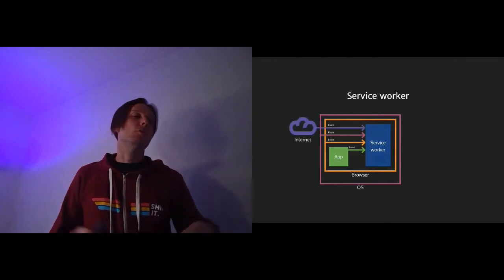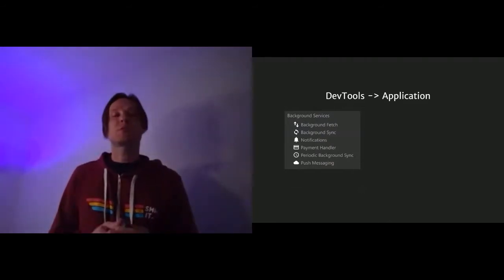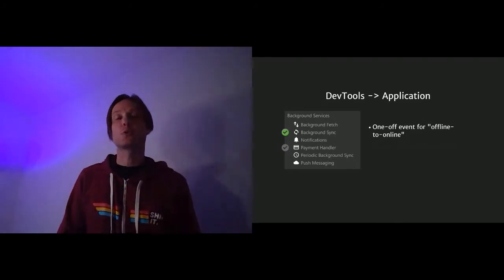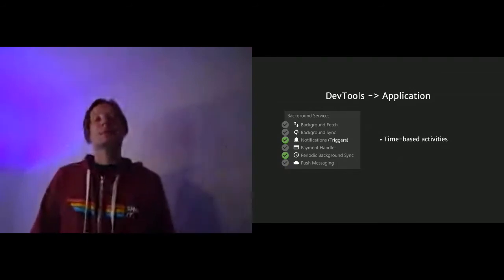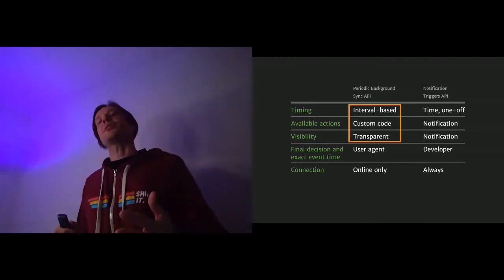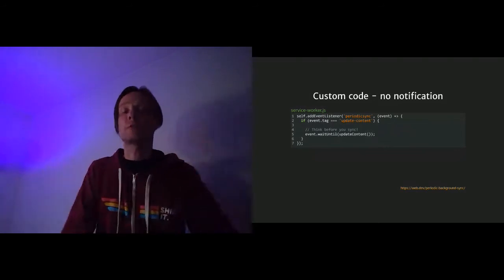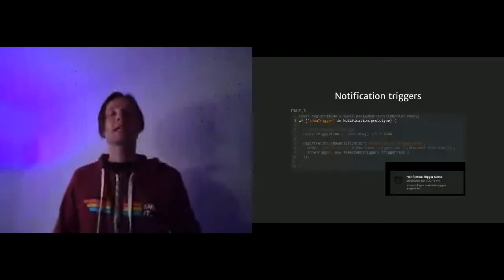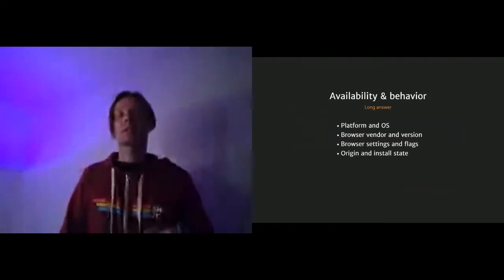Ask the Expert #4 : The Phantom of the App: Background Services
Each week, instead of watching a film or a series, we will offert to you a conference given by an expert. This session will also give you the opportunity to ask your questions directly to the expert.

29th June session : The Phantom of the App: Background Services

Your user closes the browser tab and your excellent frontend app immediately disappears. But what if you want to build even better UX by keeping a portion of your app always alive - to send & receive events, to finish network operations, and to run some code even when a user does not have your website open? During my session, let's explore all the possibilities we have in the Service Worker-driven APIs to create true Phantoms of our apps. All for good: to keep the app itself and content always fresh, network operations - resilient, and user - notified

Speaker
Maxim Salnikov:

Maxim Salnikov is an Oslo-based cloud and web front-end geek who builds web applications since the end of the last century and shares his extensive experience with many aspects of the web platform by speaking/training at developer events around the world and running his own conferences & meetups. He is actively exploring new features of the web and the idea of progressive web applications (PWA) in particular.